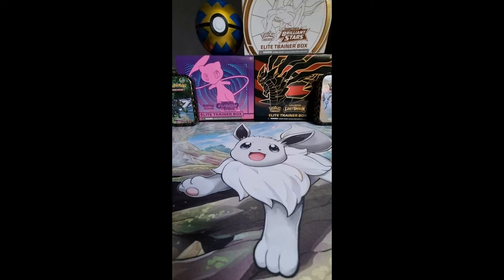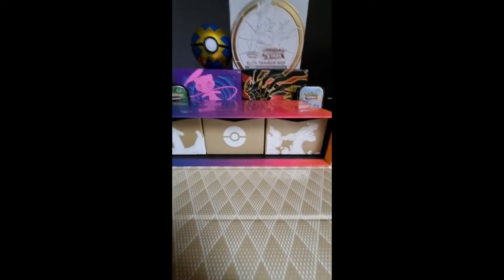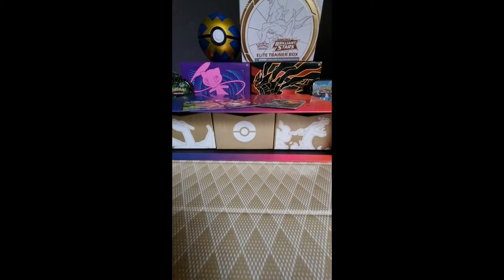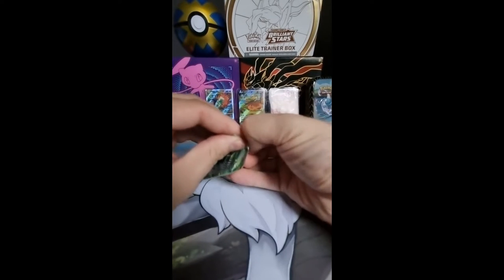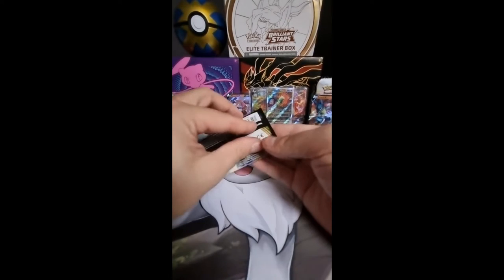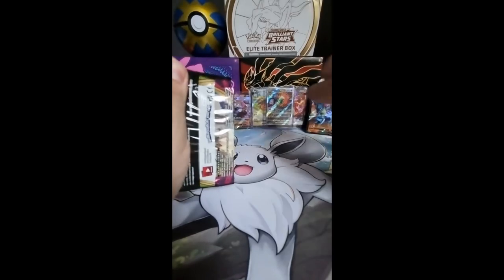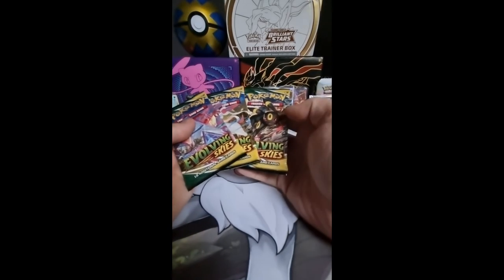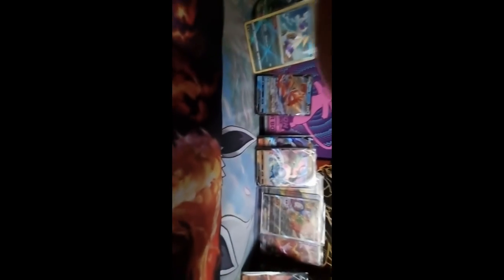Opening the NEW Charizard UPC box!!!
Opening the new released Charizard Ultra Premium Collection Box !!
So excited to open this one !!!